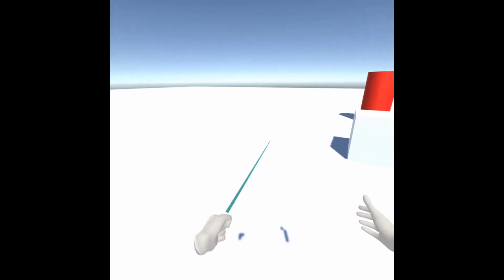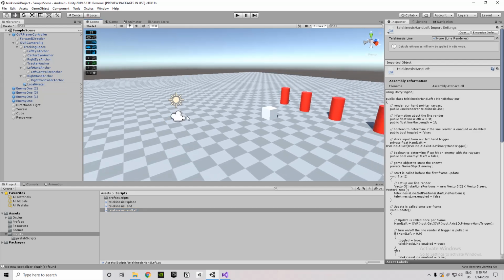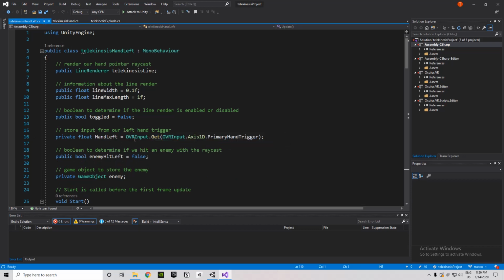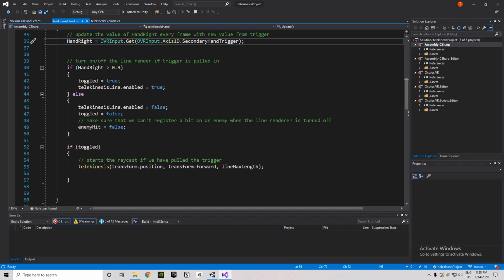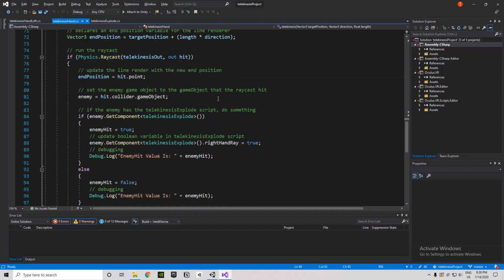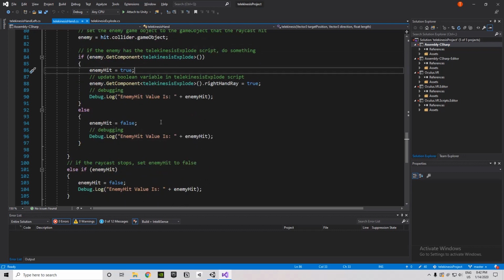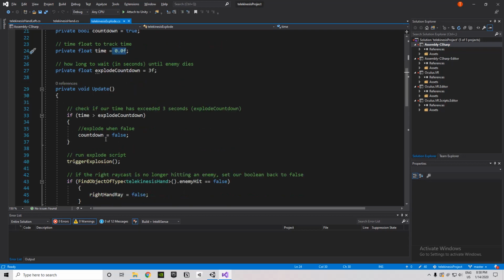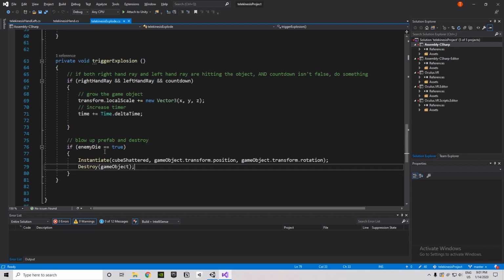Oculus Quest Unity Tutorial - using raycasts to create hand pointers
In this tutorial I review a method I used to create a "telekinesis effect" similar to the one found in Superhot. I have a raycast pointer on each hand, and if both pointers are aimed at an object, the object blows up.

Built specifically for Oculus systems using the Oculus Integration.

Timestamps:
0:00 - 1:21 - demonstrate the finished product
1:21 - 5:30 - scene setup in Unity
5:30 - end - walkthrough of the code